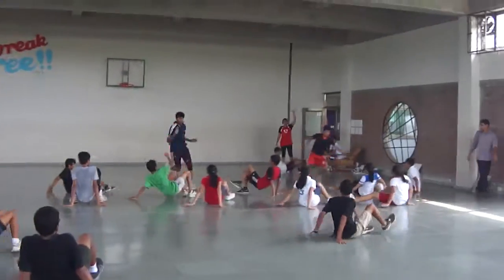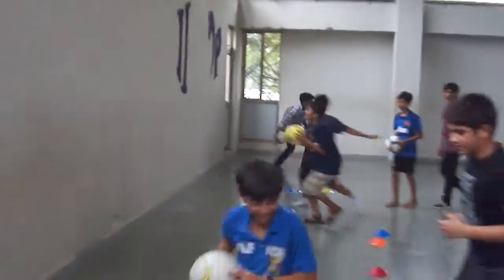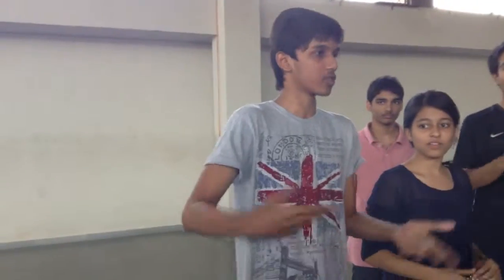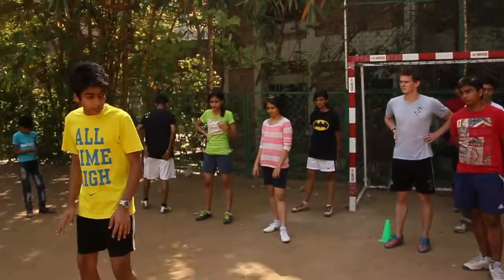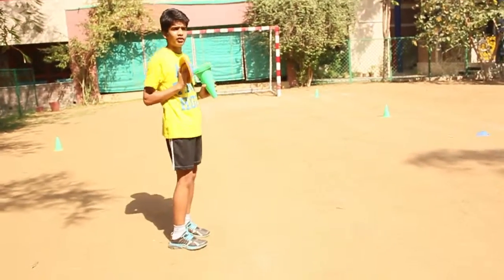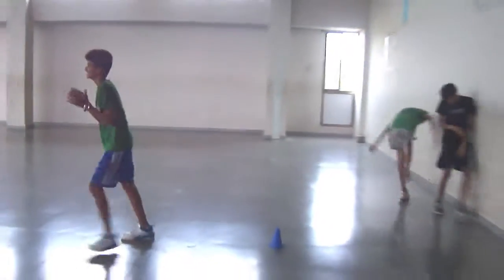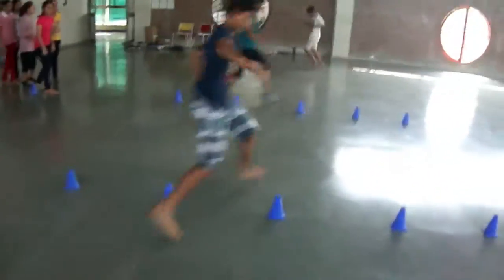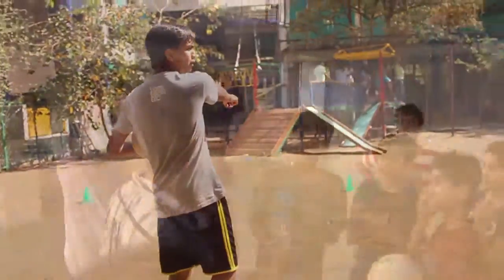2 Inclusive Sports Program at Riverside school overview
Reimagining Sports Program at school. A Riverside School Case study (Ahmedabad, India).. Glimpses and relevance of  a Sports Program that promotes Inclusivity,, team work and leadership in students.